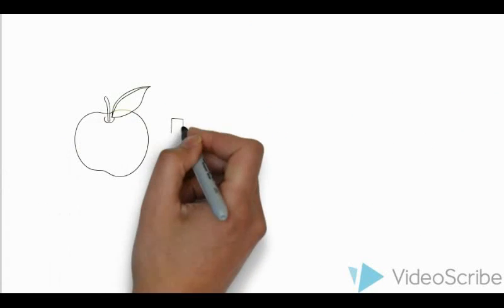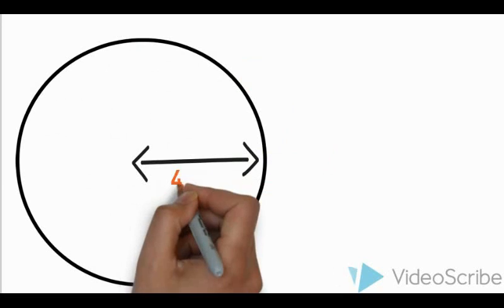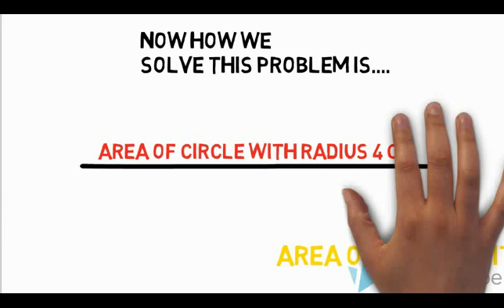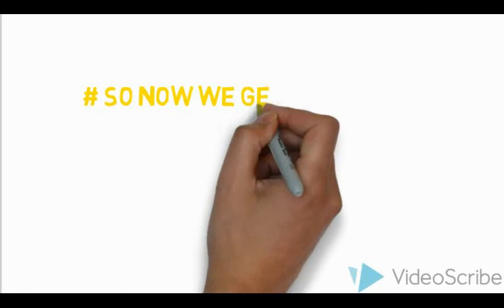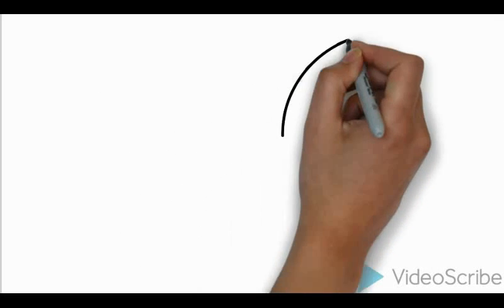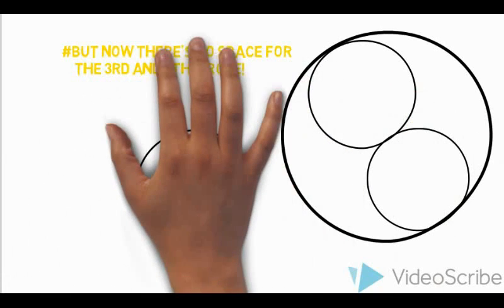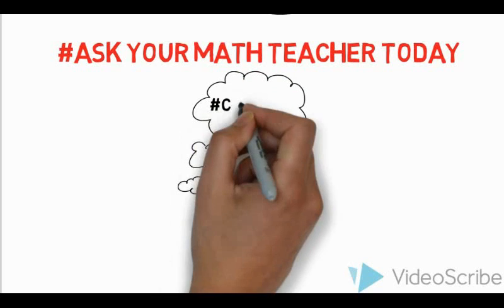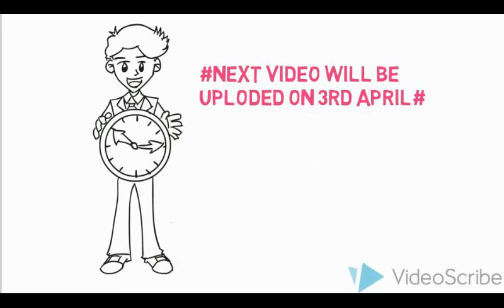Unitary method is wrong !!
In school we all are taught unitary method .
but maybe some of us may know that this
method is wrong!